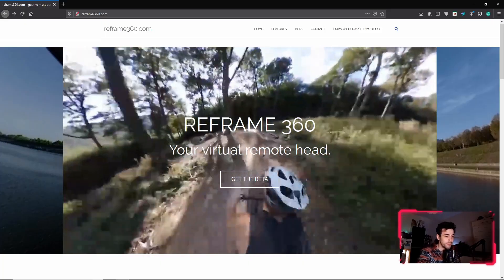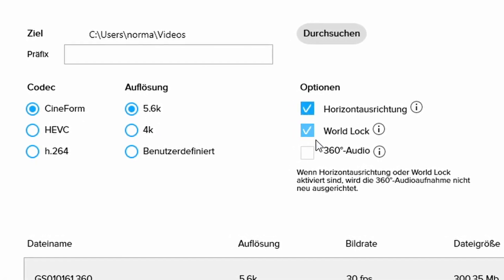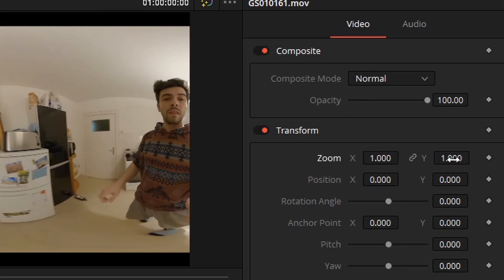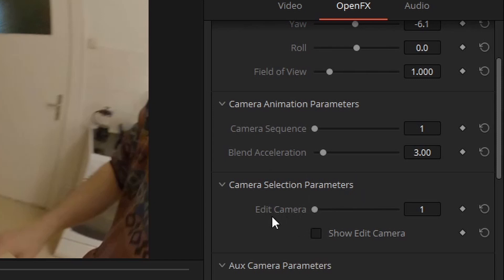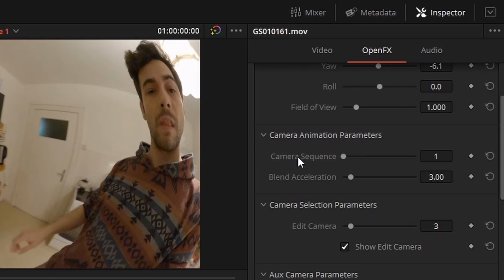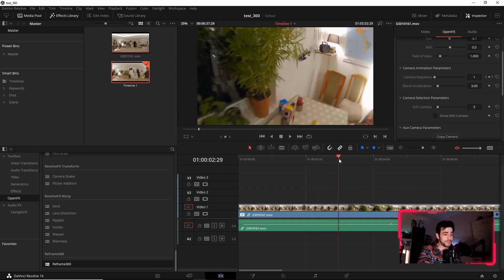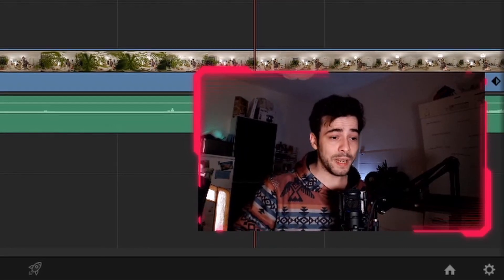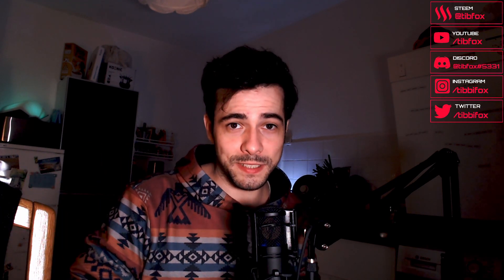How to REFRAME 360 videos with Davinci Resolve FOR FREE?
Davinci meets GoPro MAX and they have finally fallen in love! Thanks to the awesome wingman Reframe360!

Reframe360 is a free plugin for Davinci Resolve which enables easy, quick and smooth reframing of your 360 footage without any use of the GoPro App or of the Fusion tab. It doesn't matter which camera you are shooting on: GoPro MAX, Insta 360 One X or any other 360 camera. Go check it out!

This plugin is turning my workflow 180 degree..
Now I can use all features of Davinci Resolve AND reframe my videos directly within the project. This is just amazing!

More information on how to:
0:53 - Download
1:01 - Install
2:37 - Use

I also show you the GoPro Exporter and how you can convert your 360 files to usable video files!

🚁My drone
🌐 My 360 cam
📸 My action cam
🎤 My mic on the go
📸 My webcam
🎙️My desktop mic

💳 Crypto debit card (to use your steem, btc, eth and more in RL)